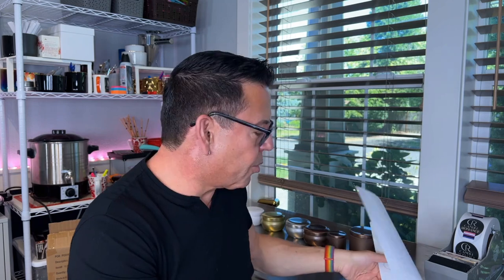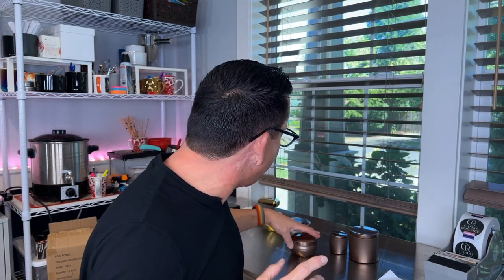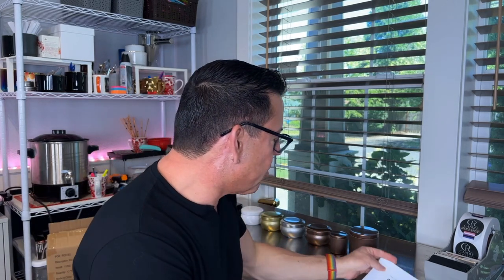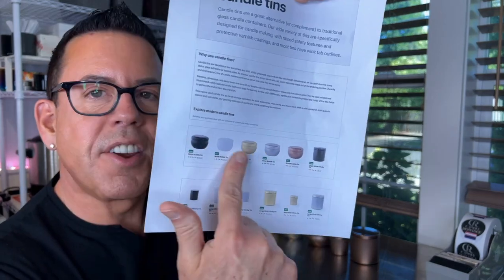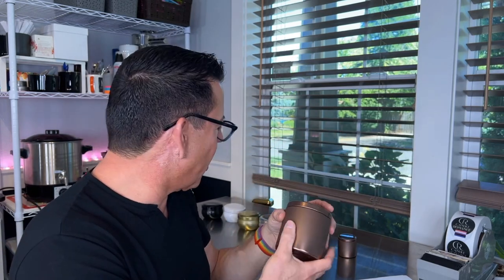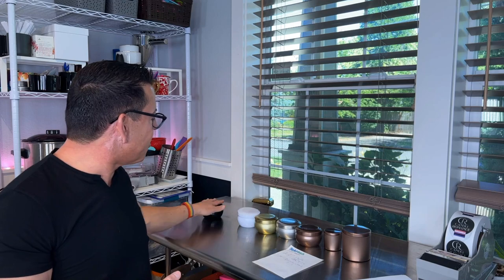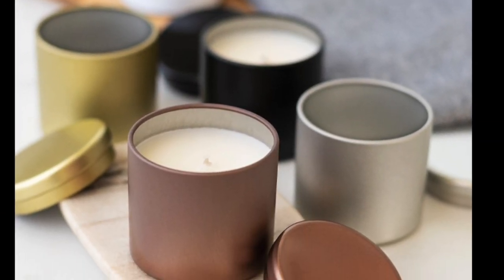Revealing the Surprising Secrets of Candlescience's Infinity & Bubble Modern Tins!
They're the perfect collection for anyone who wants to start on candle making, perfect for holiday collections too. Get them now before they sell out! Thanks for your support during my time working on my own candle line. I'll try to make more videos as time goes by and my website picks up traffic. Cheers! Michael
My mailing address:
Michael Aponte
4784 N. Lombard St, Suite B
PMB# 187
My mailing address:
Michael Aponte
4784 N. Lombard St, Suite B
PMB# 187